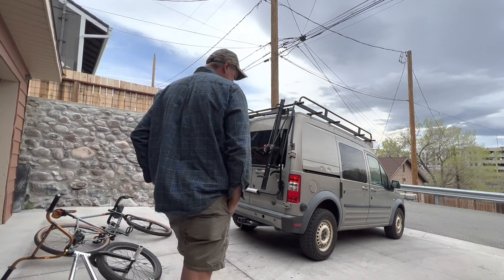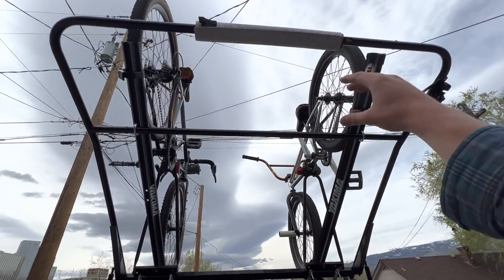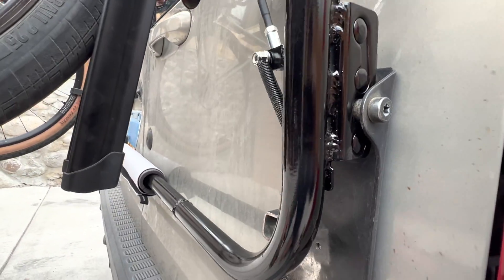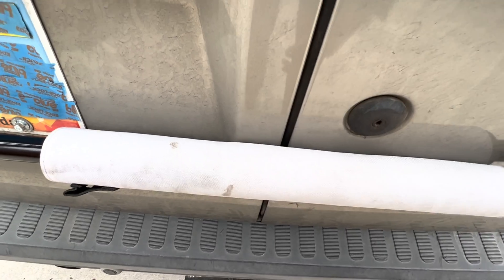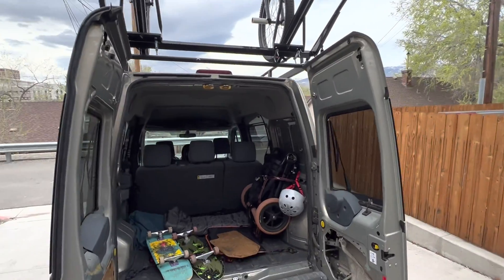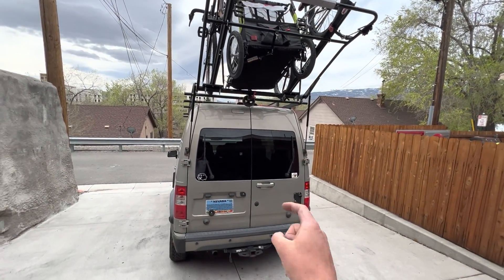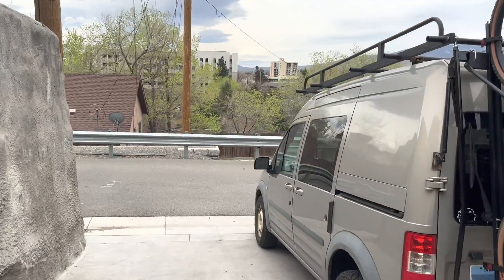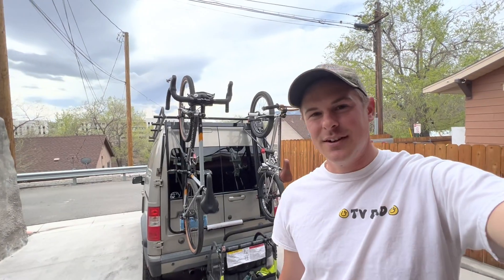Flip Up Bike Rack With Hydraulic Struts.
Showing a  flip up bike rack I designed